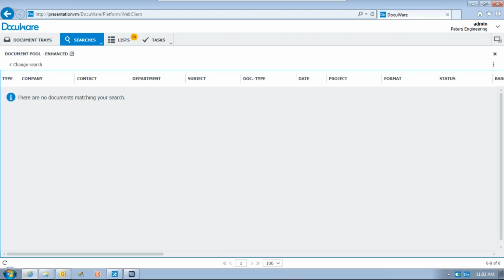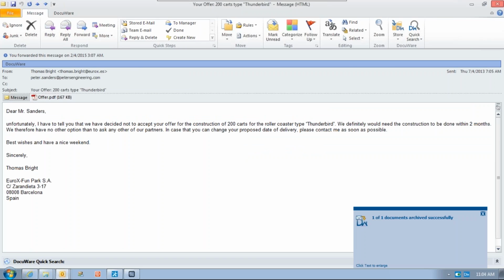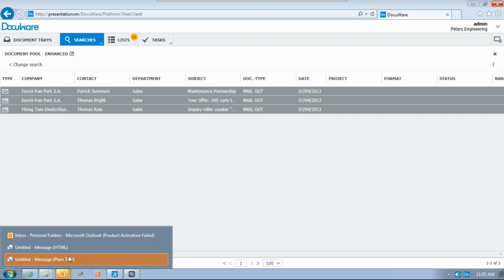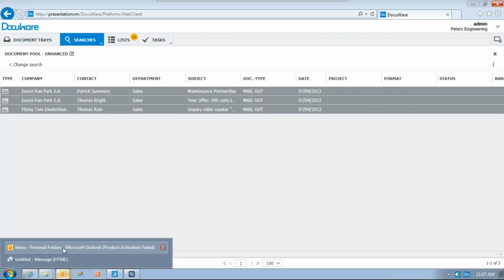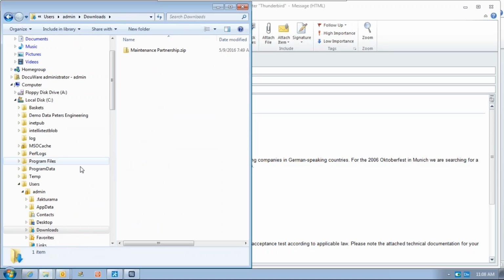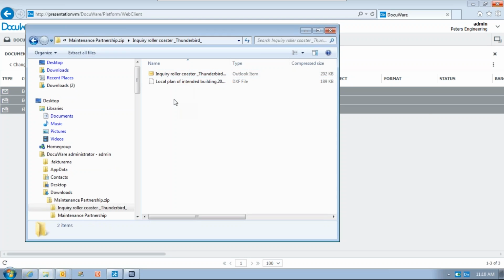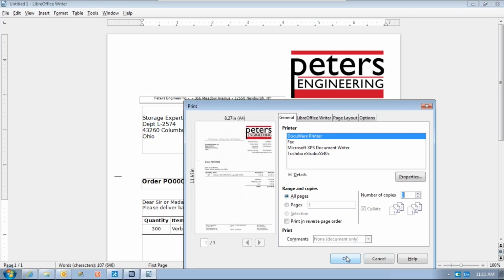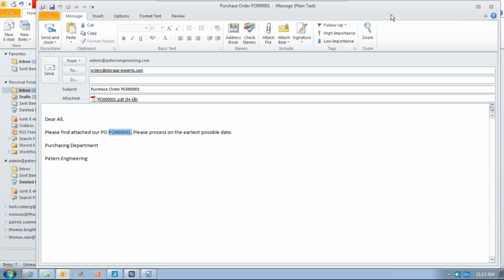DocuWare and Attaching Email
This video shows a few ways you can email documents from DocuWare or use the download capability to attach stored emails as attachments to other emails you want to send out or forward.